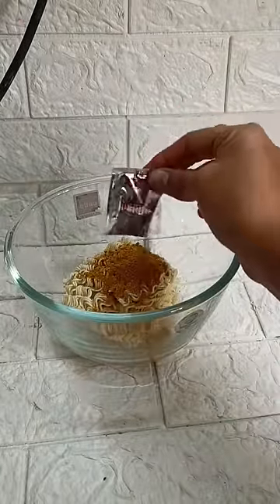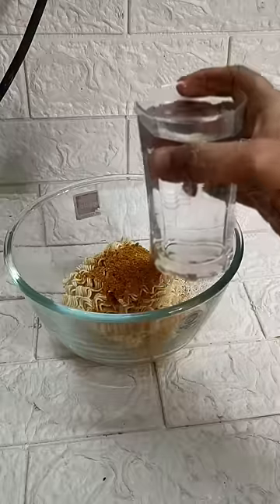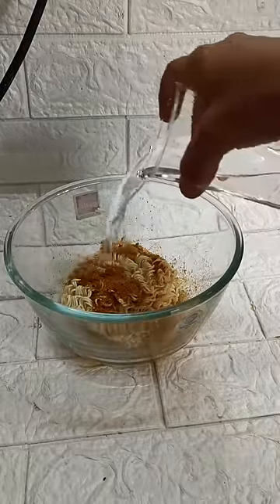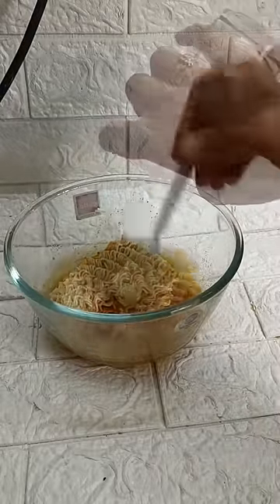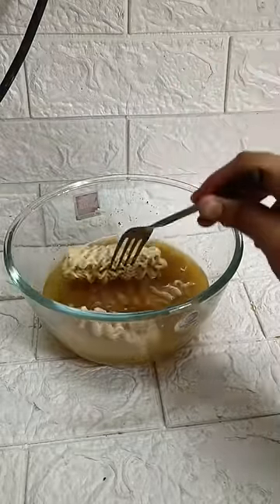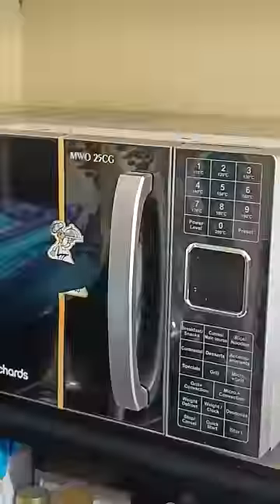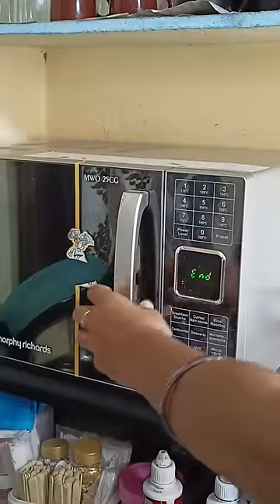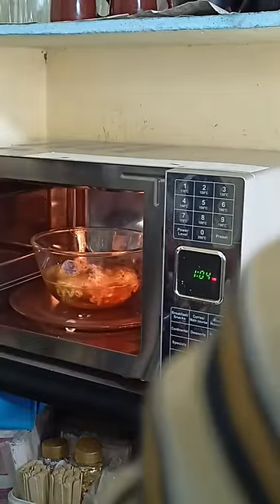microwave hack, Maggie in 5 min